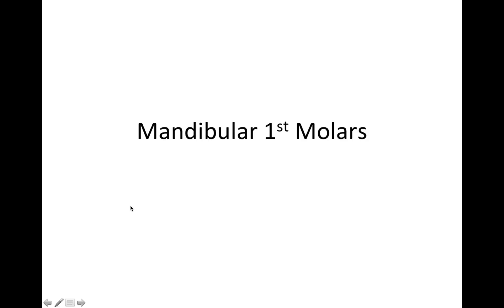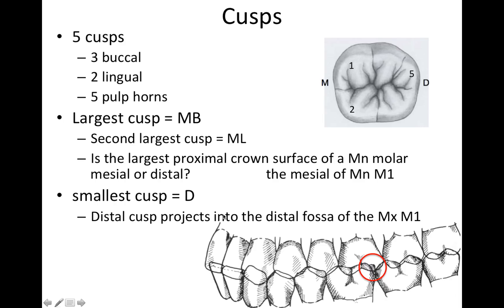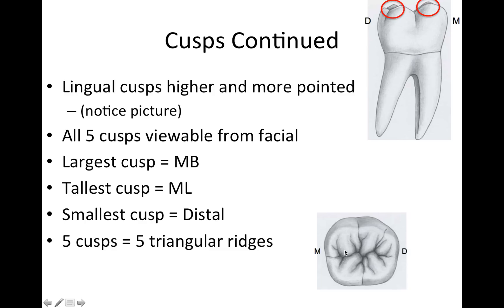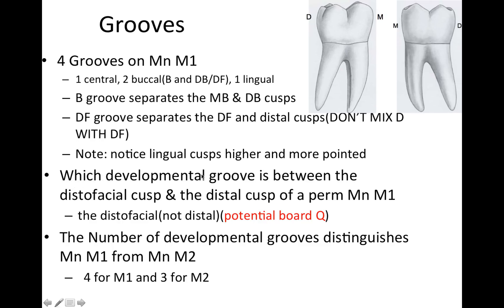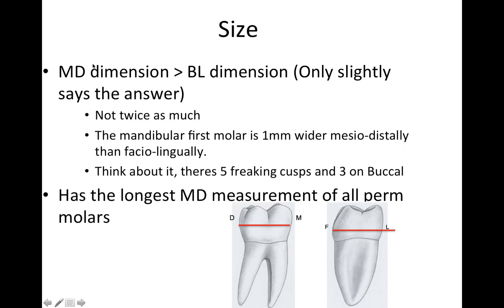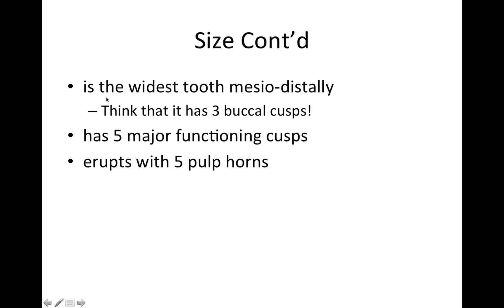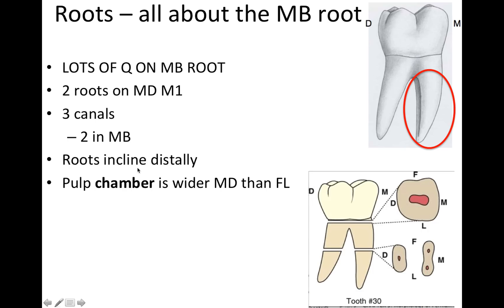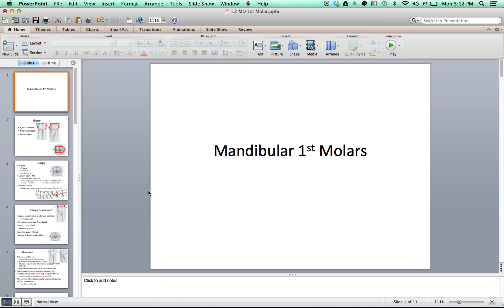11 Mandibular First Molar - NBDE Part 1 Boards Study